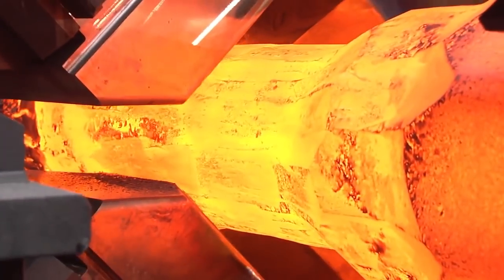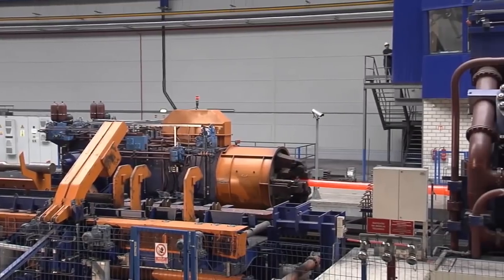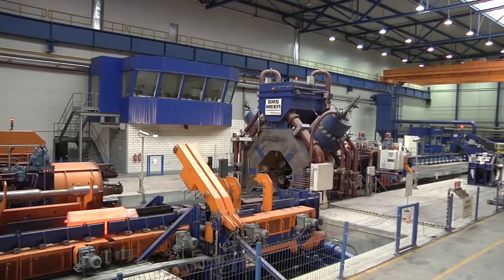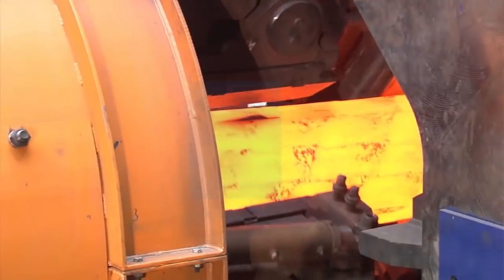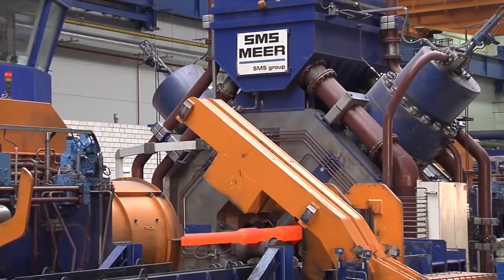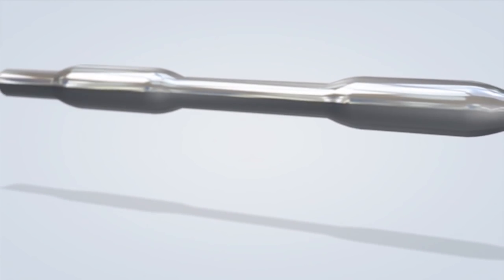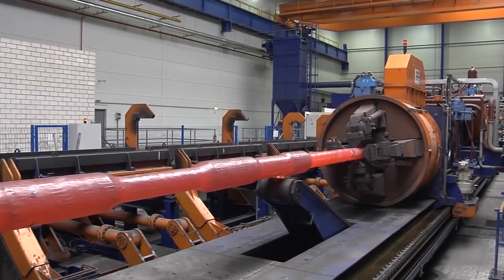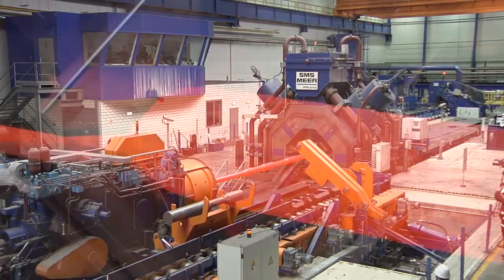Радиальная ковка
Технология для производства заготовок гладких валов и валов с переменным сечением, толстостенных трубных заготовок.